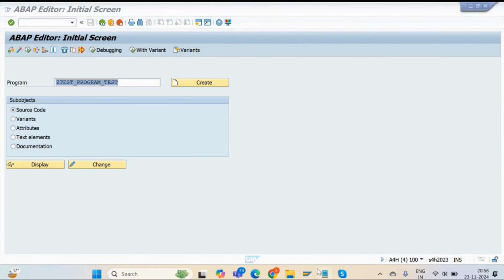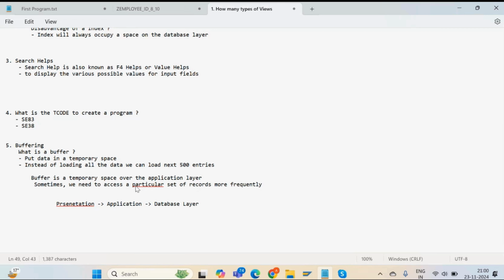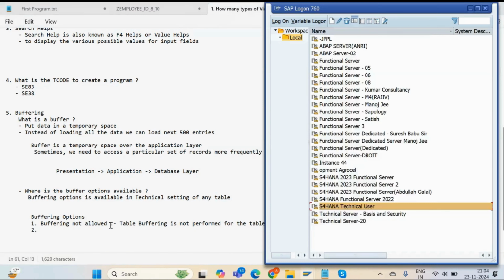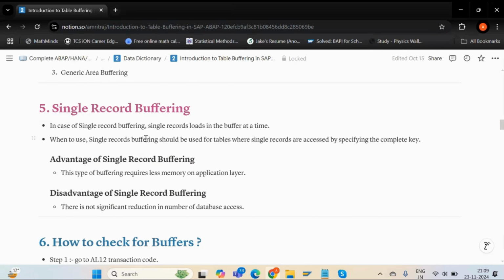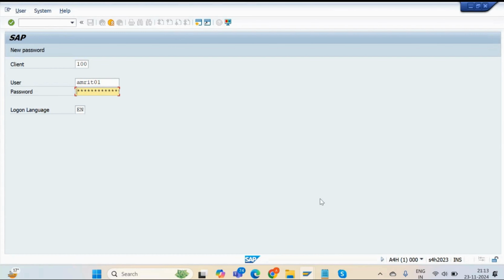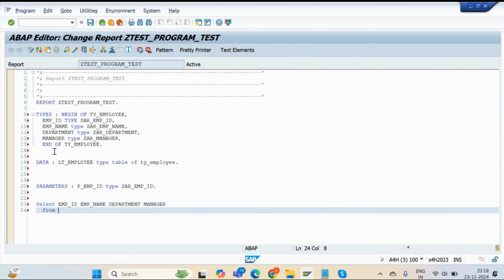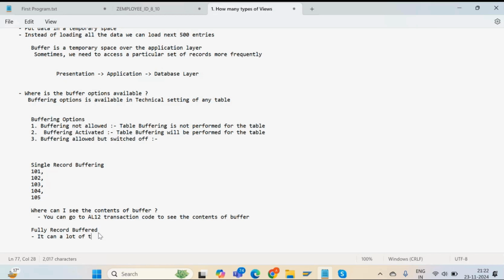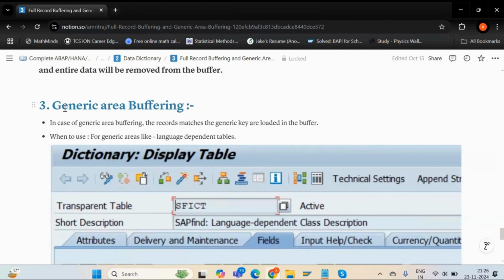10. Buffering in ABAP Dictionary, Types of Buffering in SAP ABAP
🌟 Master Buffering in SAP ABAP with This In-Depth Guide! 🌟

In this video, we explore the crucial topic of Buffering in ABAP Dictionary, a powerful technique to optimize database performance and enhance application efficiency. Here’s what you’ll learn:

🔹 What is Buffering in SAP ABAP?

Understand the concept of buffering and why it is essential for reducing database access time.
Learn how SAP uses buffering to store frequently accessed data in the application server memory, minimizing database load.
🔹 Types of Buffering in SAP ABAP:

Full Buffering: Discover how the entire table data is loaded into the buffer for quick access.
Single Record Buffering: Learn how to buffer specific table records individually, optimizing memory usage.
Generic Buffering: Understand how partial data can be buffered using generic key fields for scenarios where only specific subsets of data are frequently accessed.
📌 Highlights of the Video:
✅ Clear explanations of the buffering concept and its benefits.
✅ Detailed demonstration of configuring buffering for database tables in the ABAP Dictionary.
✅ Best practices and considerations when using buffering to avoid pitfalls.

Buffering is a game-changer for improving performance in SAP systems, and mastering it is key to becoming a proficient ABAP developer!

📽 Watch now to take your SAP ABAP expertise to new heights!

📢 Have questions or insights? Drop them in the comments section—we’d love to hear from you!